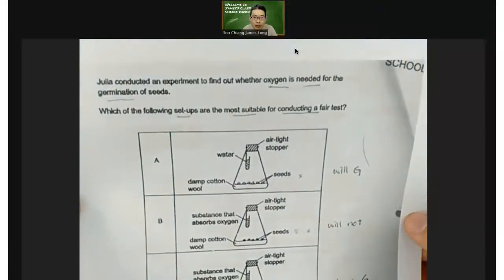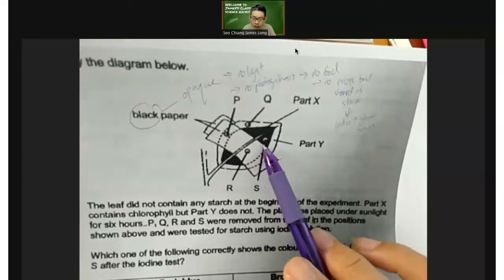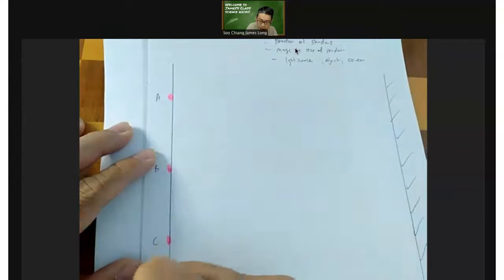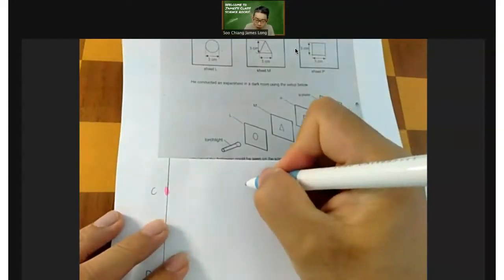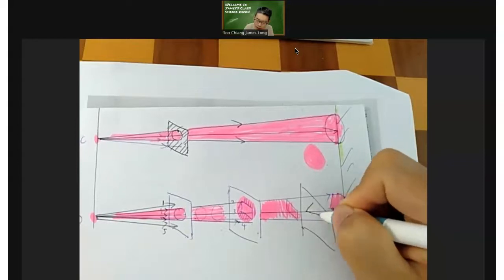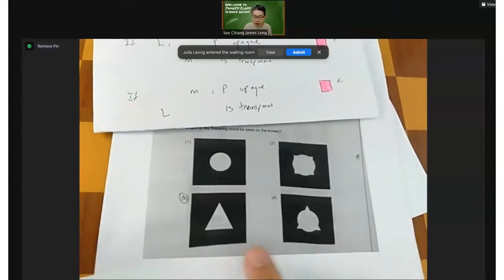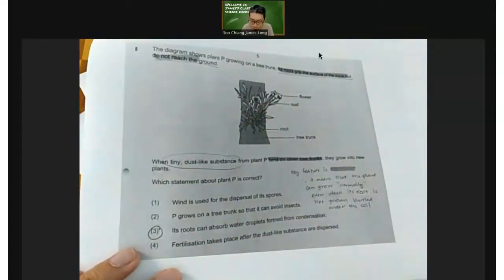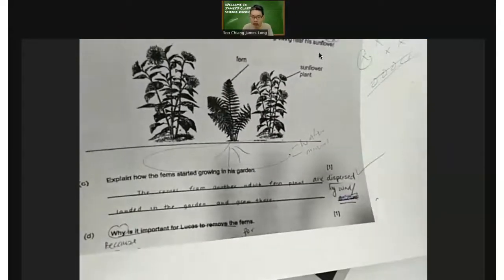6K Q&A 17 June 2021